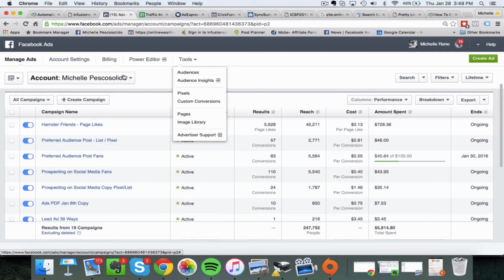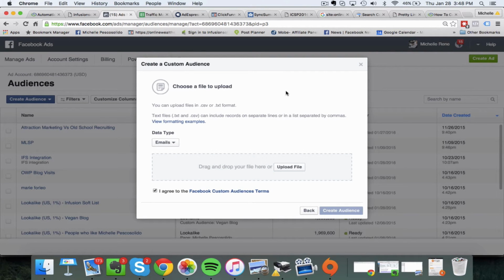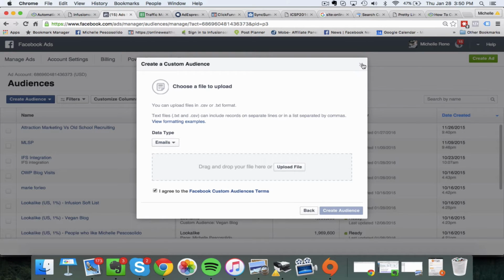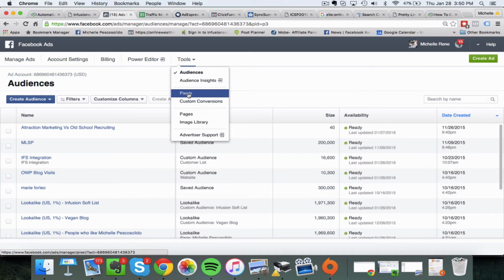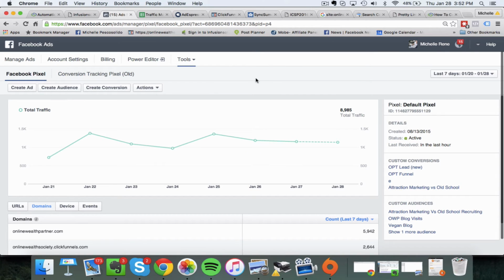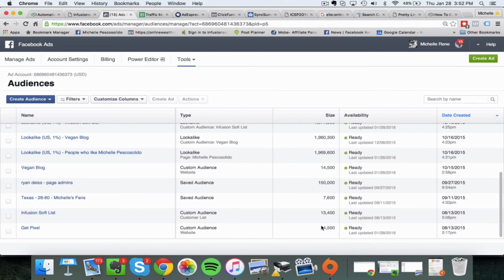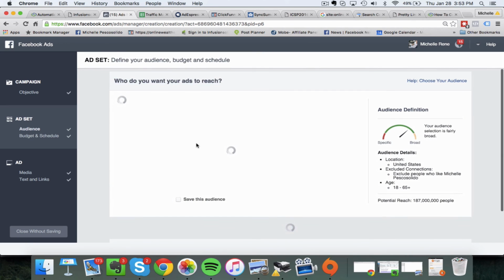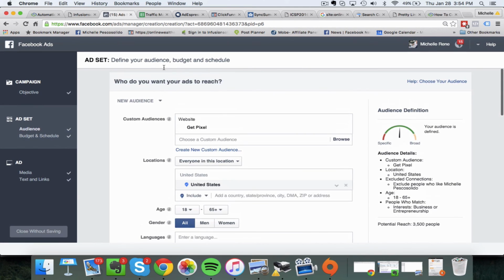3 Facebook Custom Audiences You Must Have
3 Facebook Custom Audiences You Must Have